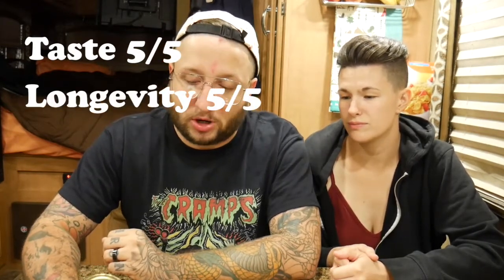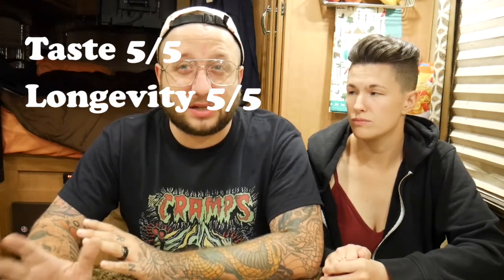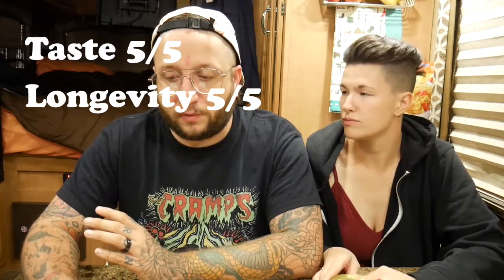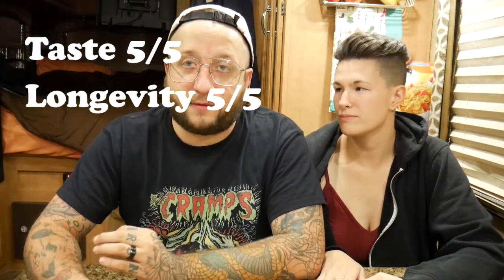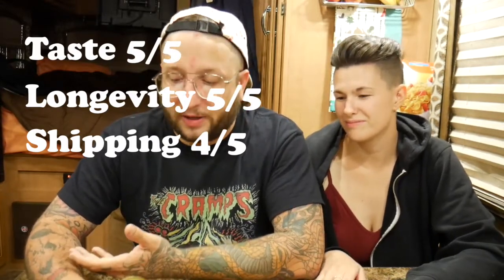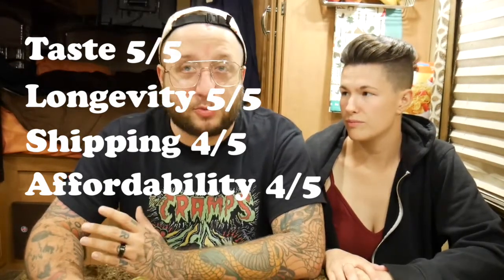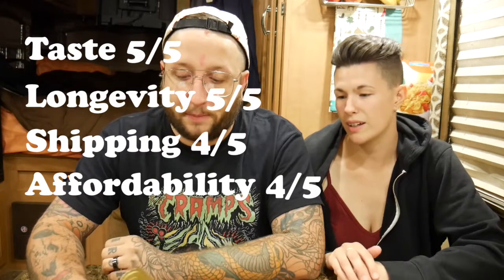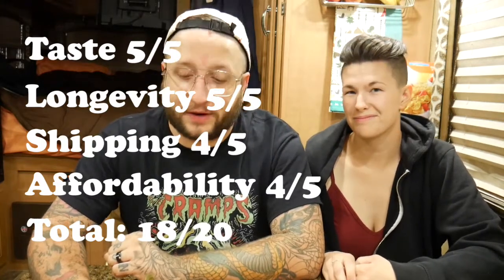WILDFISH CANNERY REVIEW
In this video we rate Wildfish Cannery's Coho Salmon based on 4 criteria: Taste, Longevity, Shipping/Ease of Access, and Affordability.

You can catch a new episode of The Bushpunx every Sunday!